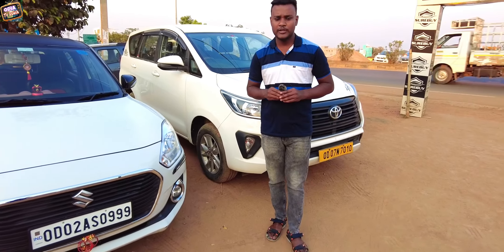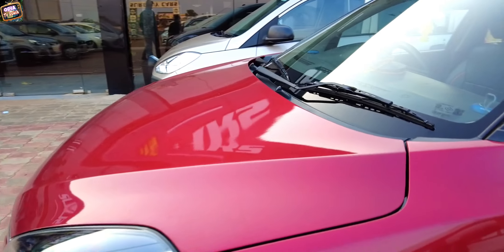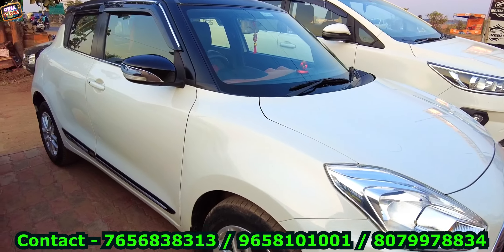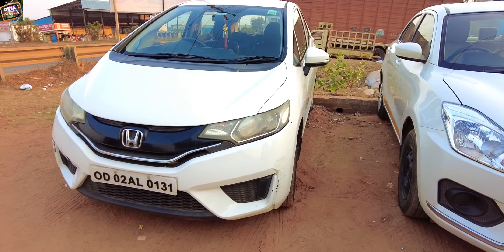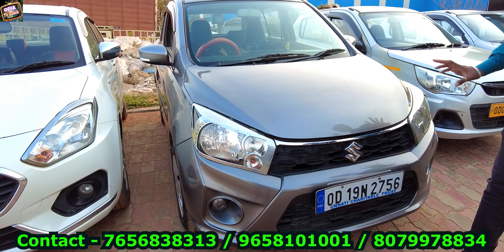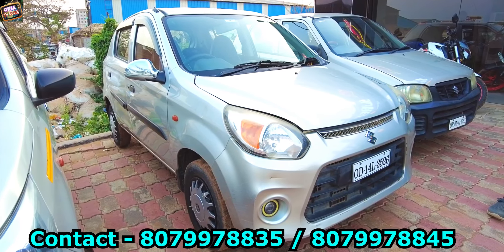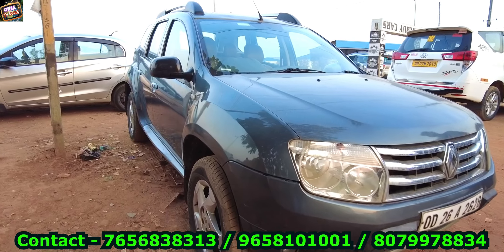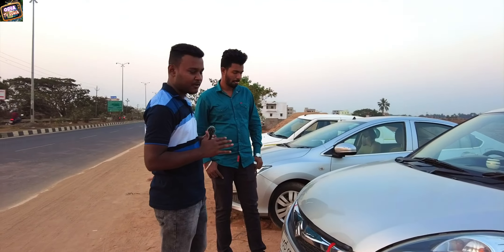Only 1 lakh rupees second hand car in Odisha from Surebuy Cars with Free iPhone offers cheapest car